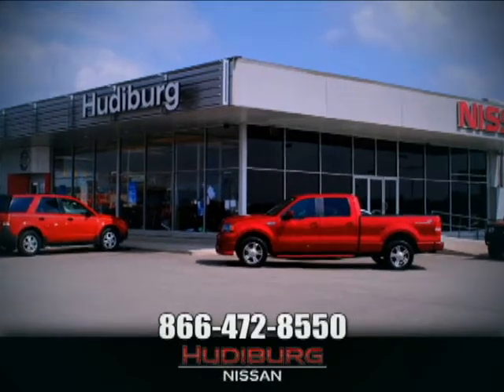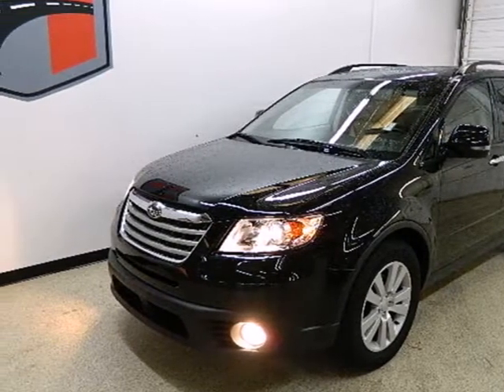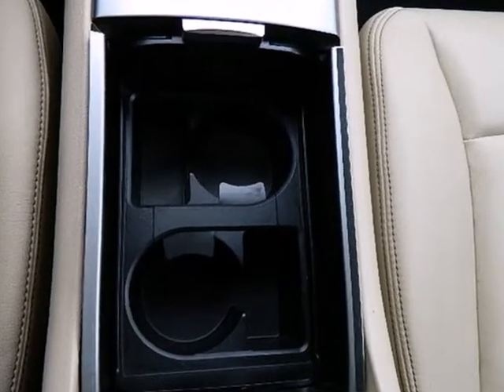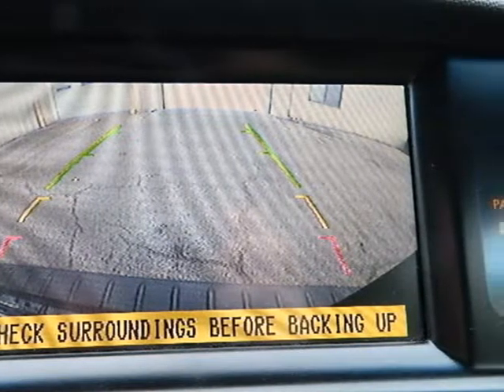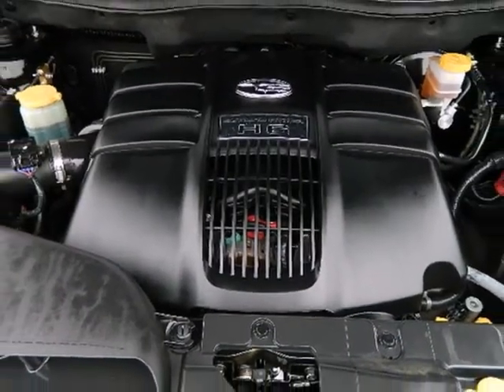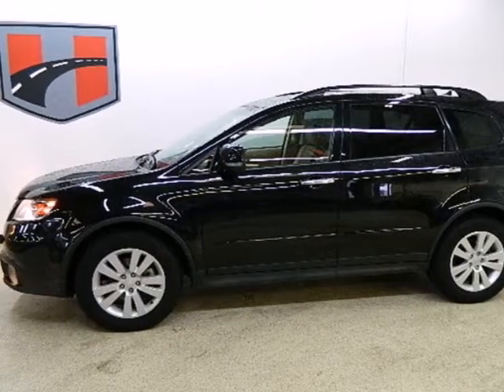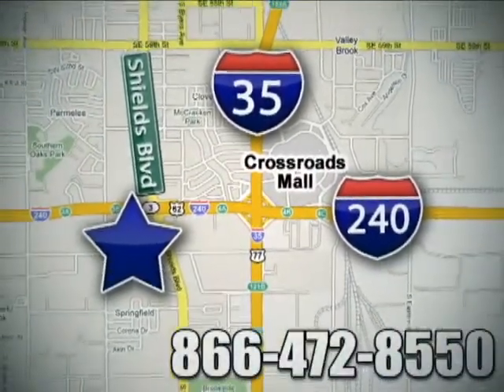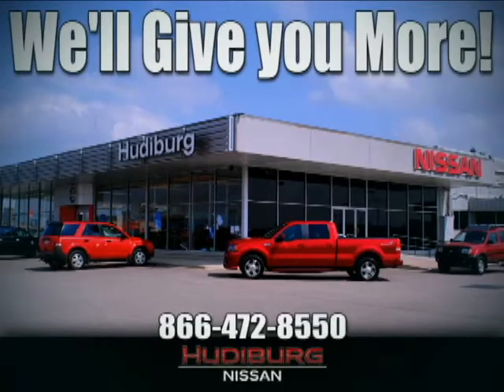2010 Subaru TRIBECA A82053 in Oklahoma-City OK Norman OK - SOLD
SOLD - If you are looking for real value on a great used car, Hudiburg Nissan invites you to come in and test drive this 2010 Subaru TRIBECA, stock# A82053. We are conveniently located near Oklahoma-City OK Norman OK Tulsa, OK and known for our great selection, reliability and quality. Come take a look at this 2010 Subaru TRIBECA today.